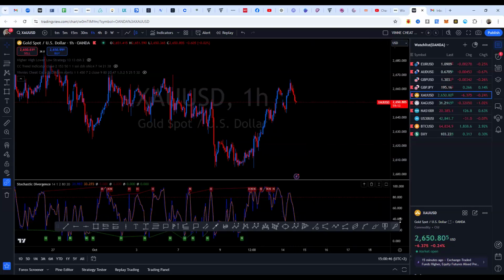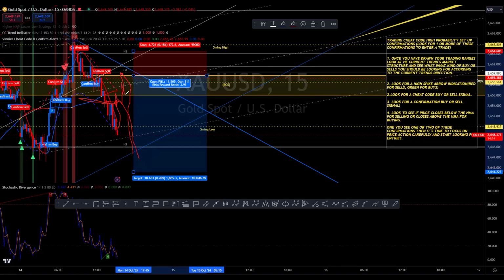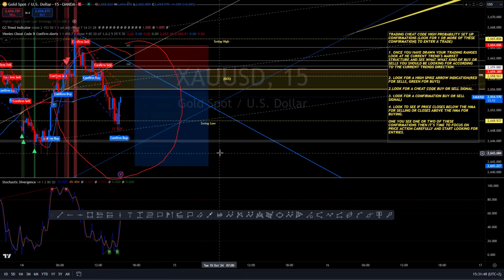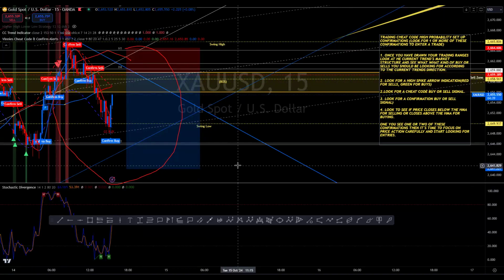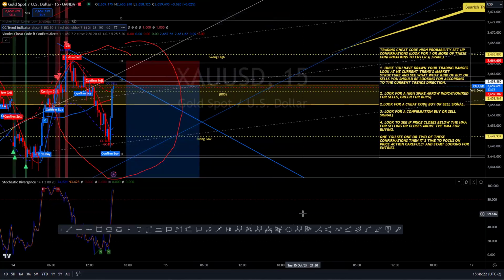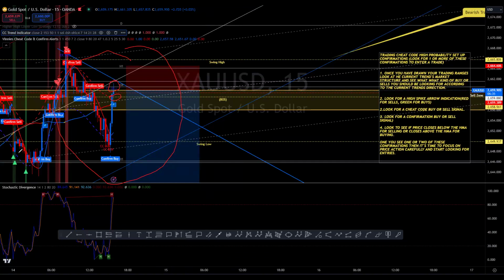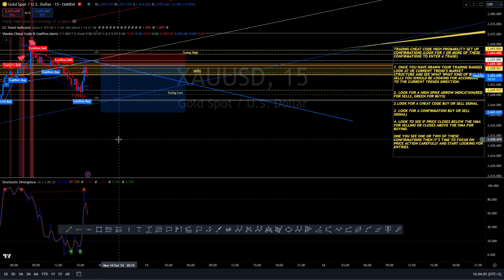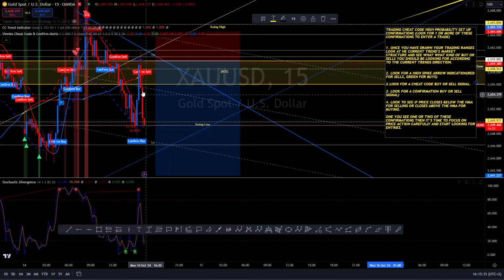G.S.A STRATEGY LIVE SESSION ON GOLD (10/14/2024)(DEMO)